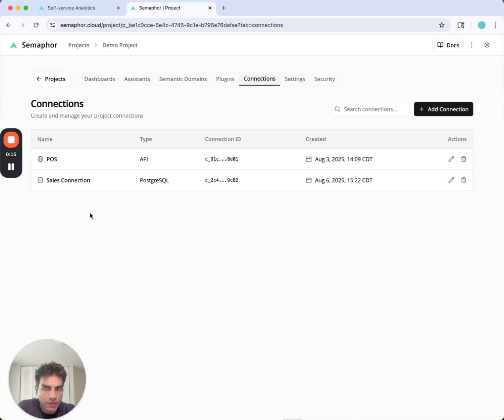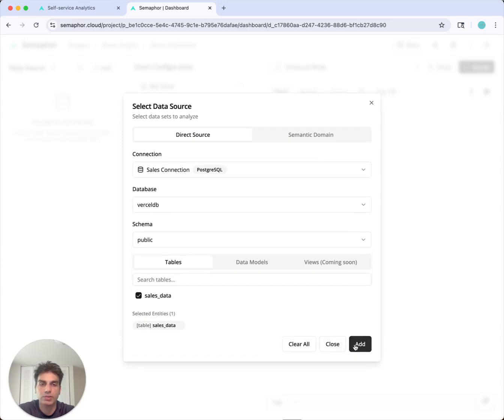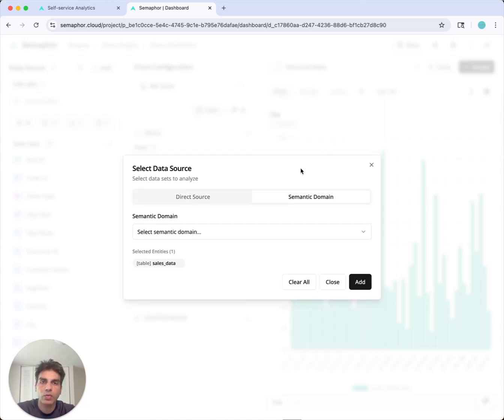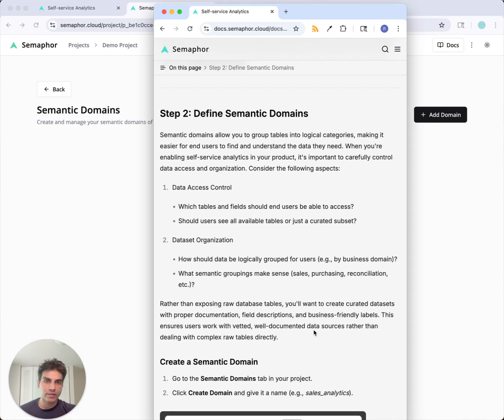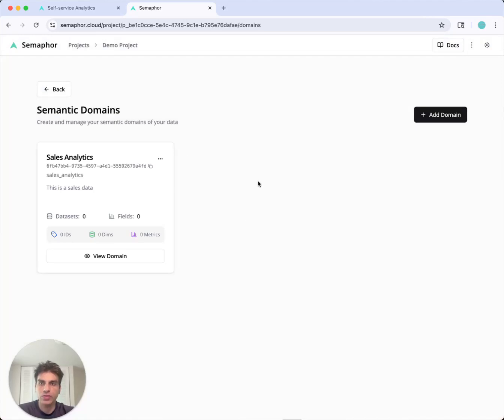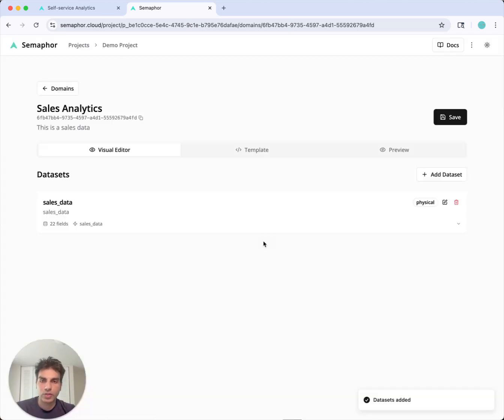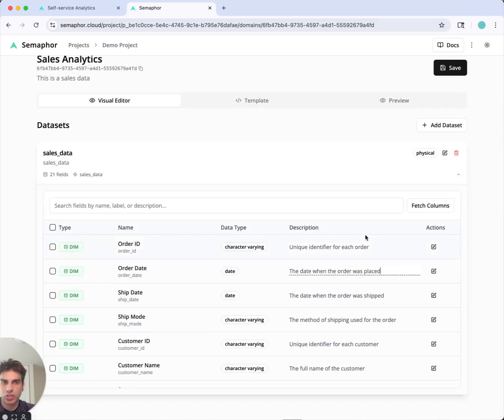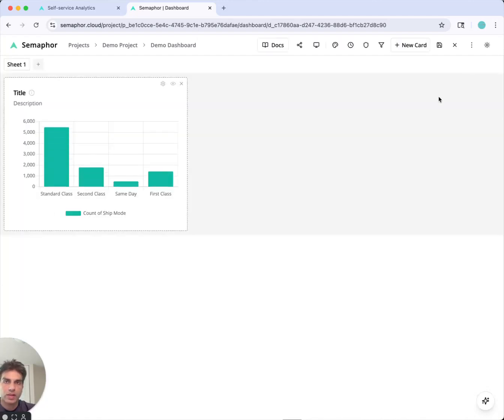4. Semantic Domains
In this video, I walk you through the process of creating a new dashboard in Semaphor using a Postgres connection. We discuss the importance of semantic domains for organizing datasets, which helps in providing better access control and clearer definitions for end users. I demonstrate how to create a semantic domain called "SalesAnalytics" and add relevant datasets, ensuring that we only expose necessary fields to users. Finally, I show how to utilize this semantic domain in the dashboard creation process, making it easier for users to interpret data. Please take the time to implement these steps in your projects.